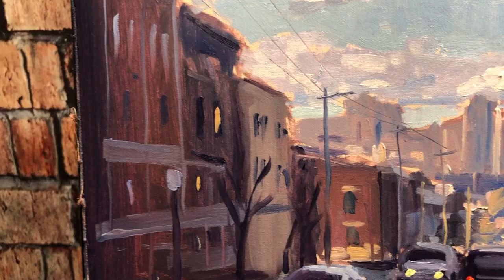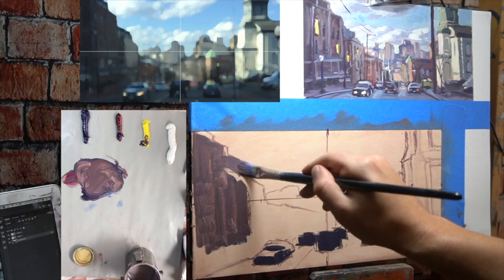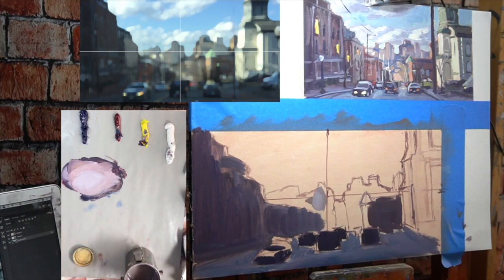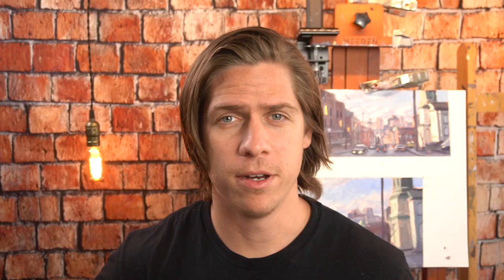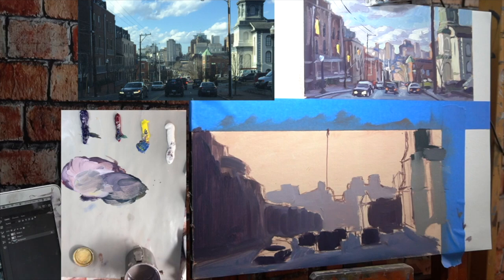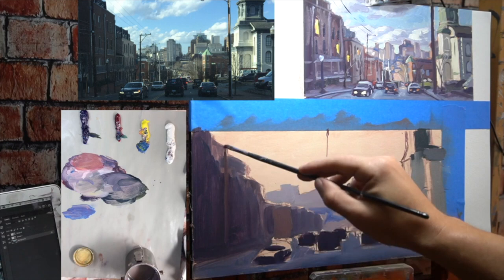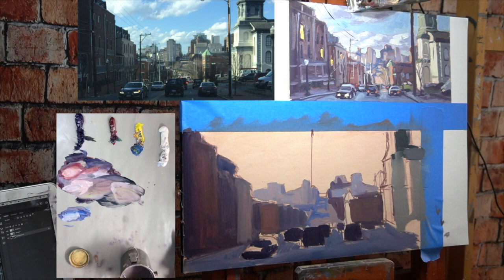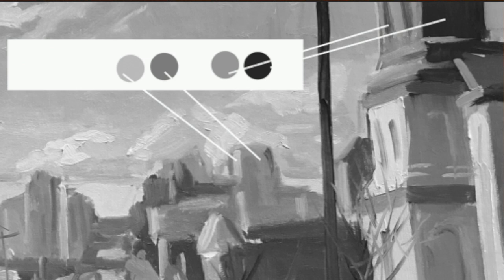TIPS for painting STREET SCENES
In this video I go over what I feel is most important in painting street scenes.